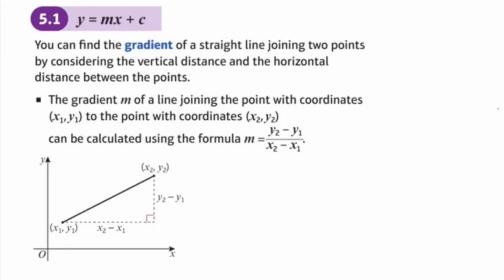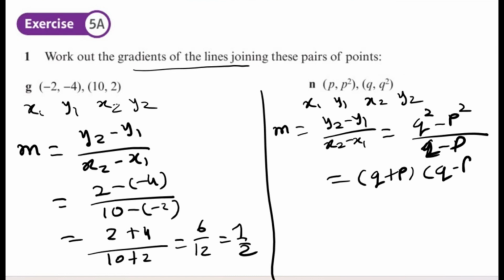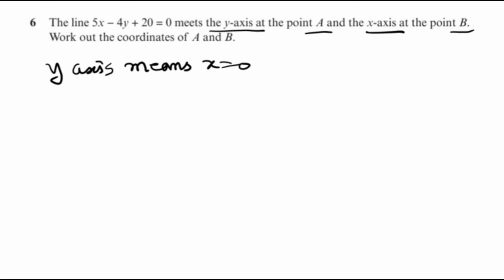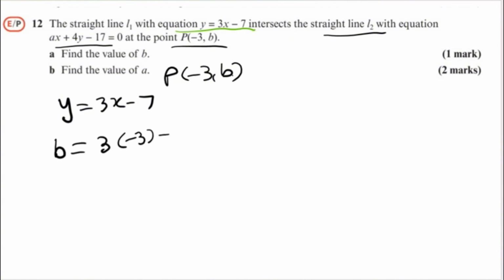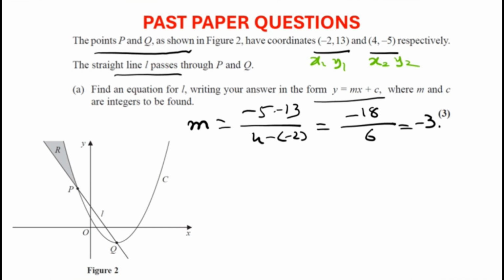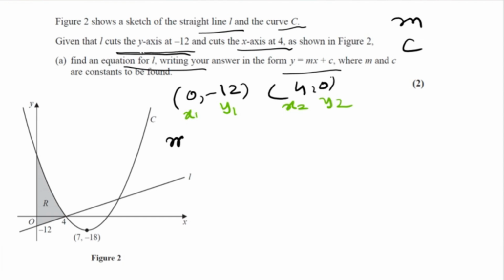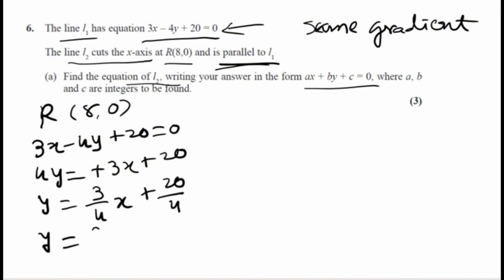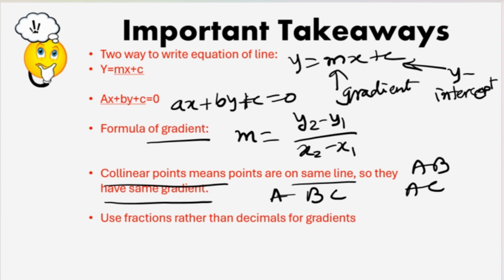IAL Pure Mathematics 1 || Chapter 5: Straight Line Graphs - Part 1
🎓 Welcome to Part 1 of Chapter 5! In this video, we’re beginning our journey into Straight Line Graphs by covering the equation y = mx + c.

💡 We’ll explain what each component in y = mx + c represents, how to calculate and interpret the slope (m) and y-intercept (c), and guide you through sketching straight lines using this form. By the end, you’ll have a solid grasp of the basics of linear equations. 📚

𝐓𝐢𝐦𝐞𝐬𝐭𝐚𝐦𝐩𝐬:
00:37 - 5.1: y = mx + c
09:02 - Past Paper Questions
15:58 - Key Takeaways

🔜 Next Video: Part 2 will dive into the Equations of Lines and explore Parallel and Perpendicular Lines, helping you understand how these lines relate to each other.

Got any questions? Drop them in the comments—I’m here to help!